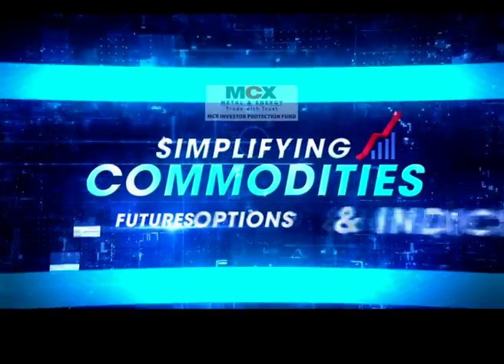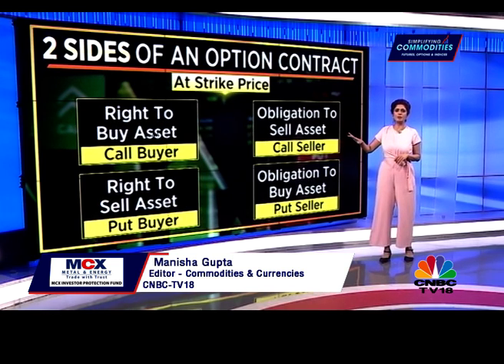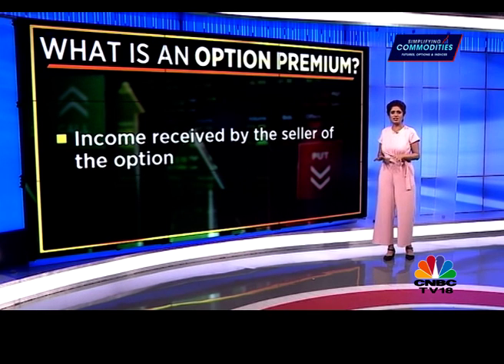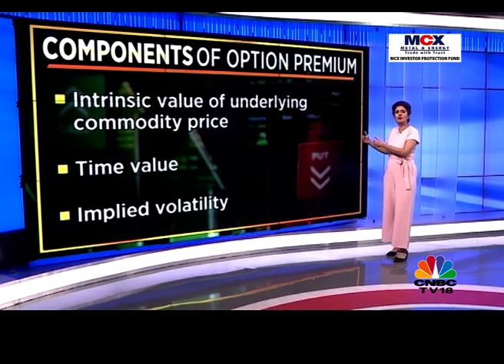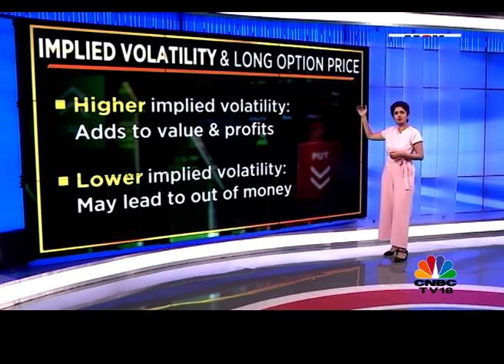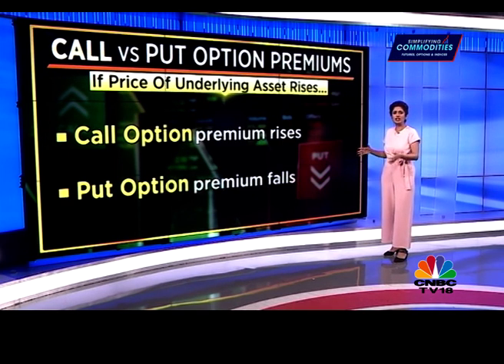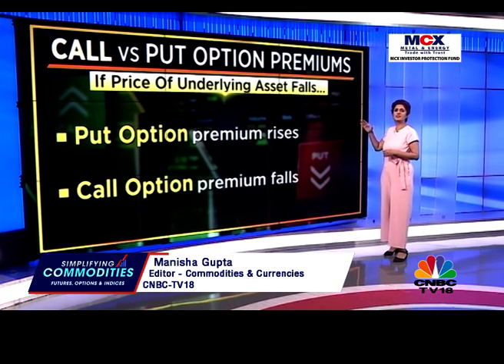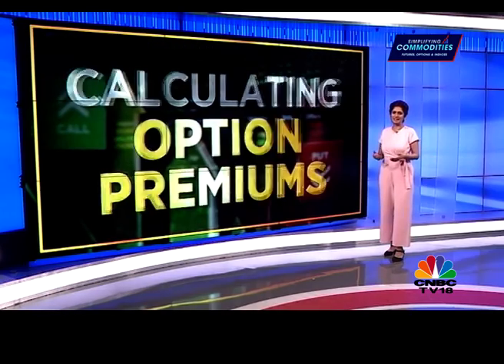MCX IPF & CNBC TV18 present Calculating Option Premium